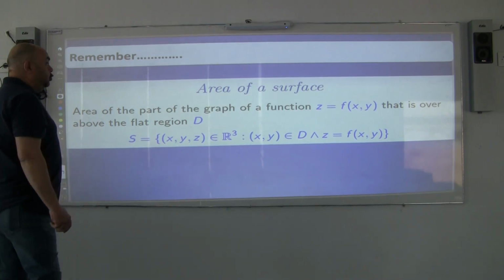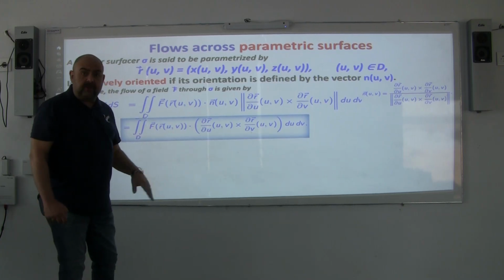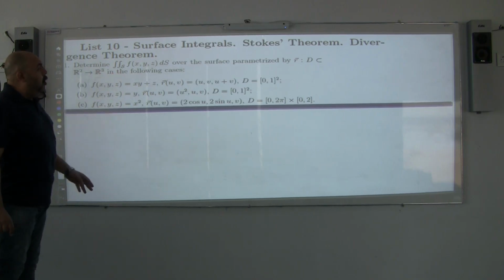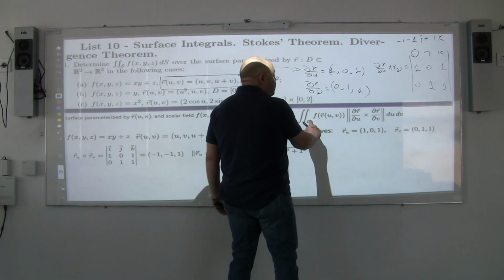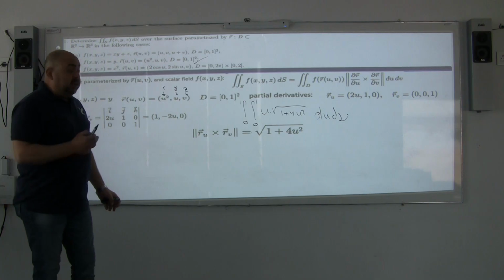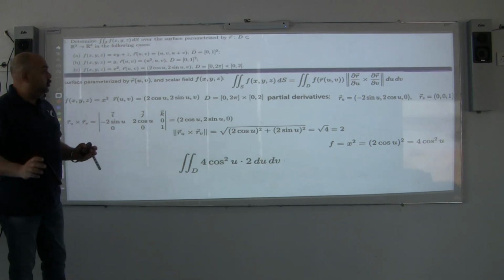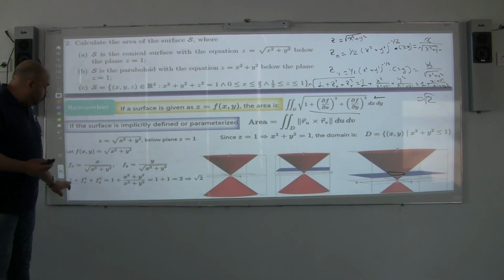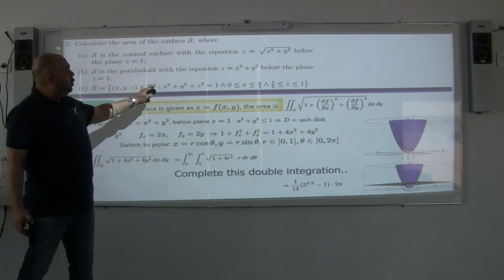Sheet 10 applications P 1